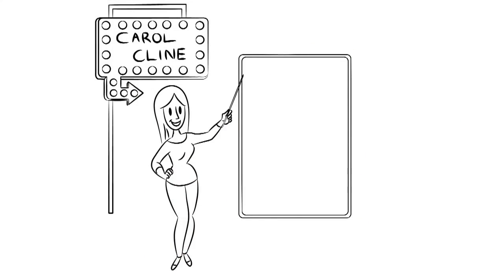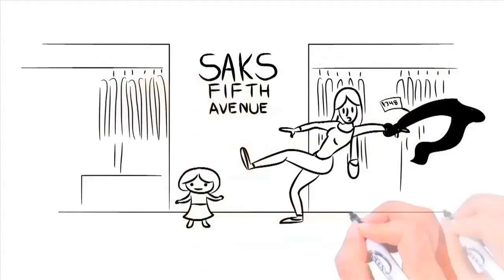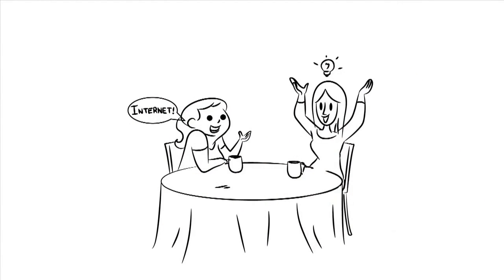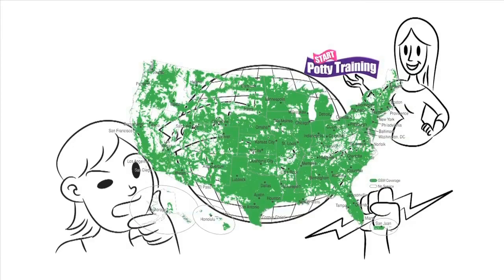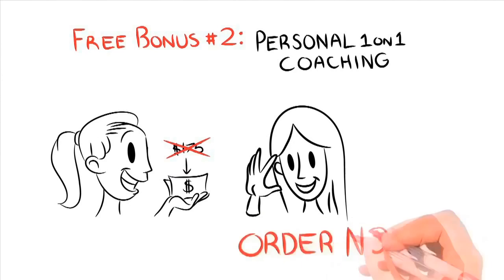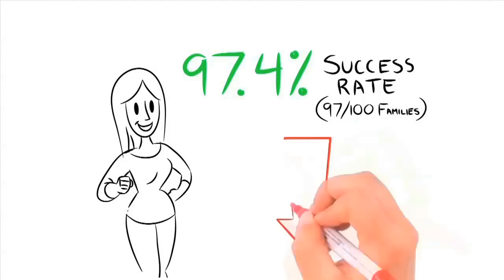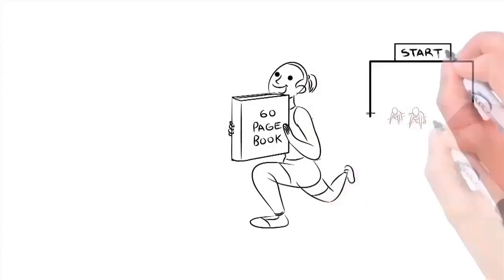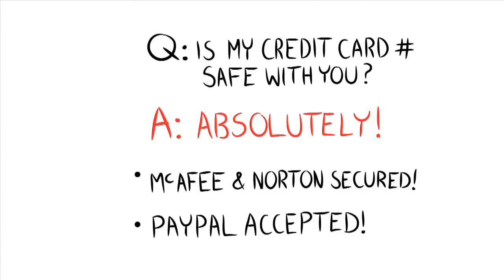Free Potty Training Videos Start Potty 3 Day